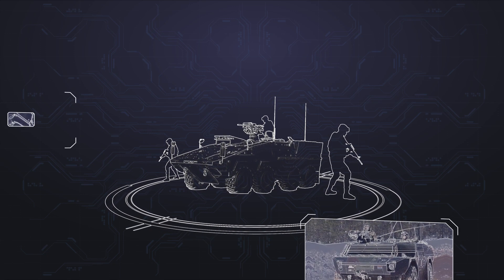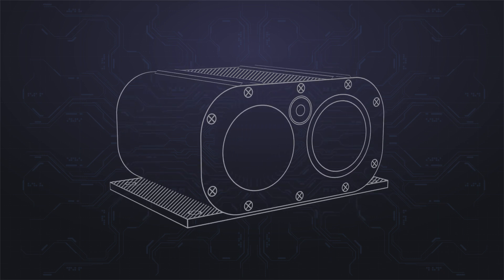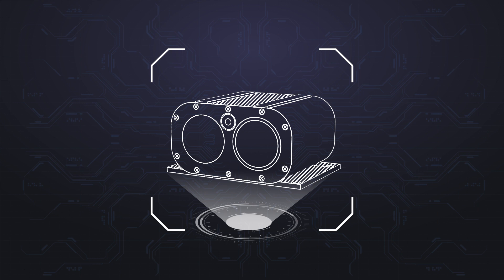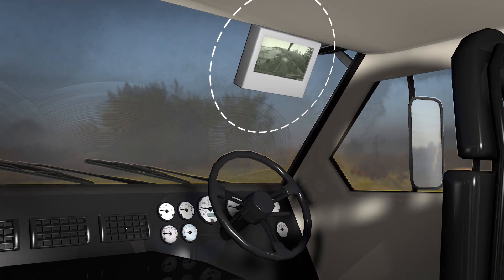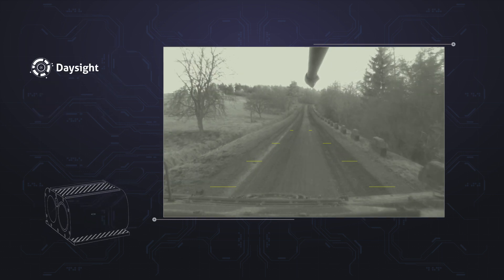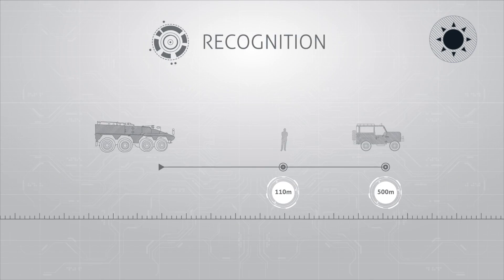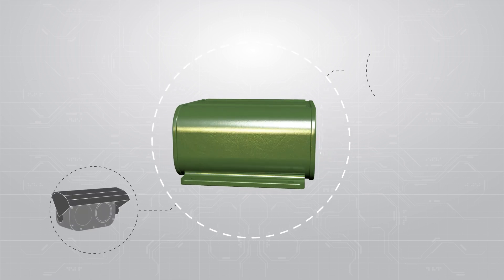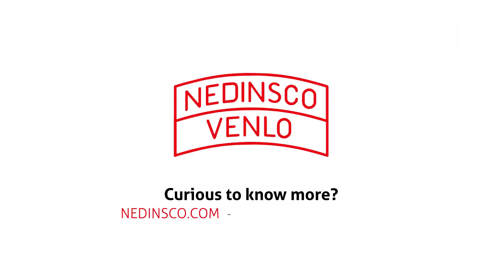Nedinsco Driver Vision Enhancement Cameras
Safe driving in poor visibility conditions. OTUS cameras allow drivers of military vehicles to safely navigate and maneuver in low visibility conditions both day and night, in poor visibility conditions, without the use of lighting equipment on vehicles, supplementary infra-red lighting or lasers.